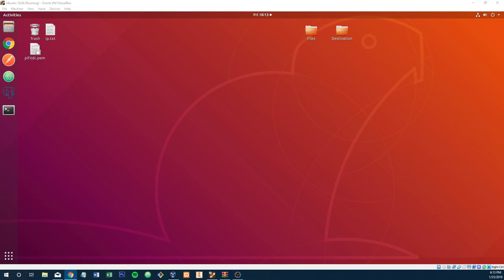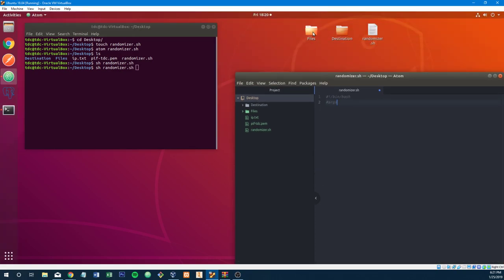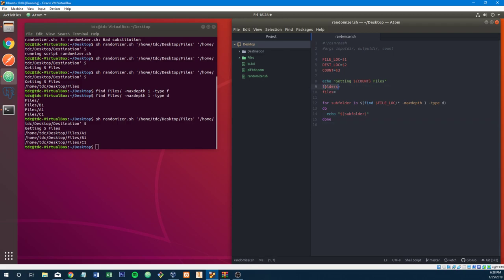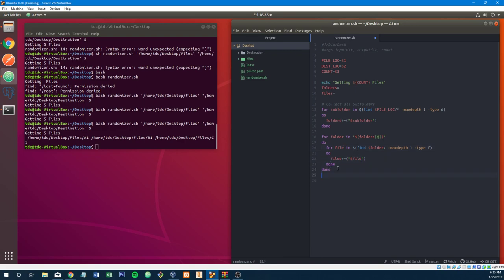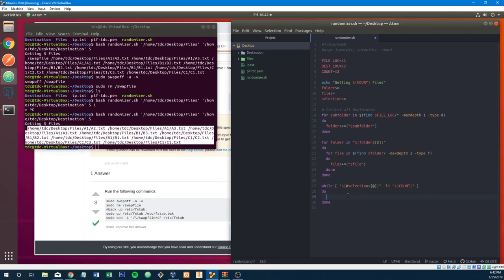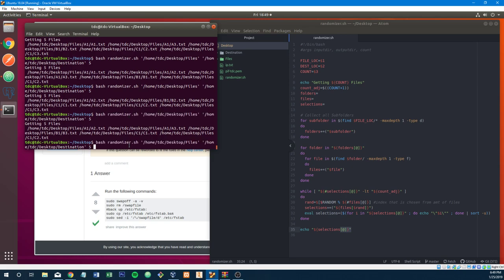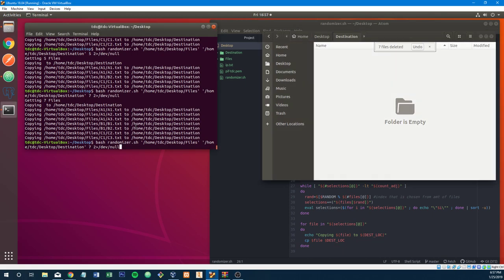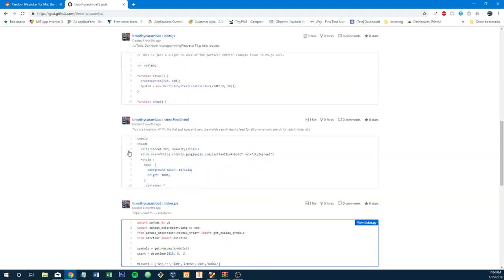Let's Build Something :: Bash Random File Picker :: Beginner Projects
On this project we attack another r/programmingrequest this time optimizing on a previous solution by providing a native one for his operating system (macOS).

You need nothing installed on your desktop on  mac or Linux to get started on this one: